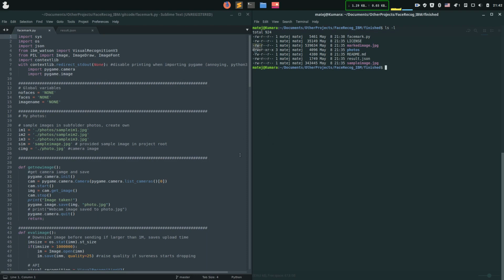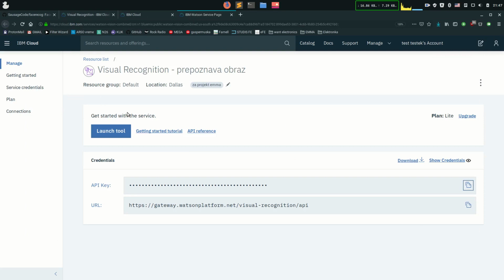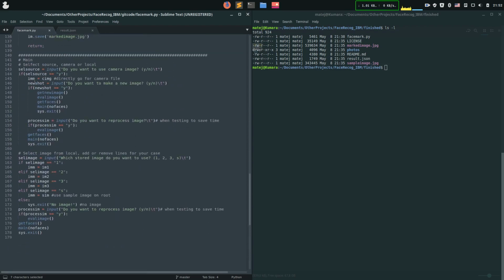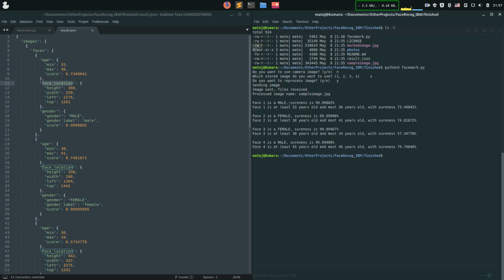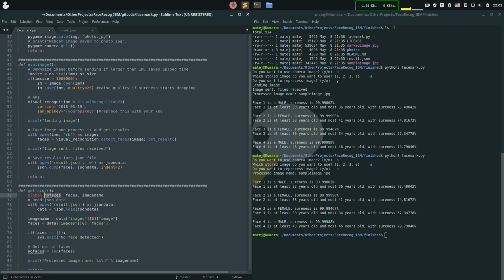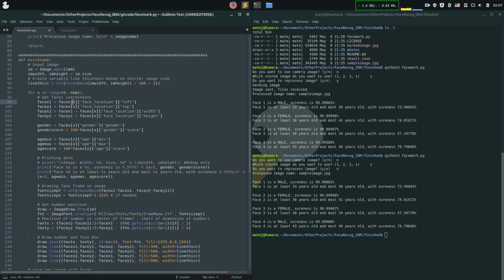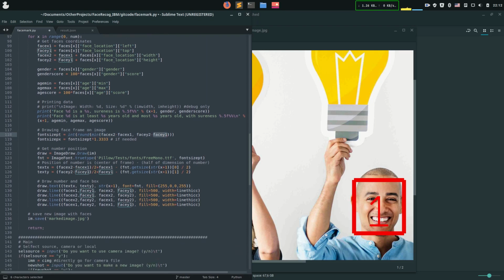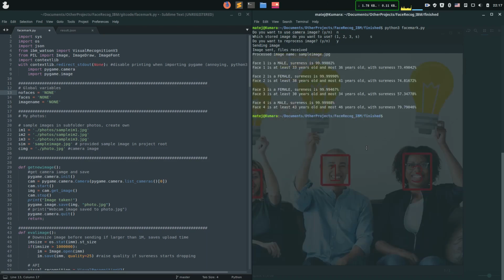Face recognition fun | VIDEO 10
This is a different video. It is on a project, that I have been working on using IBM Cloud services.